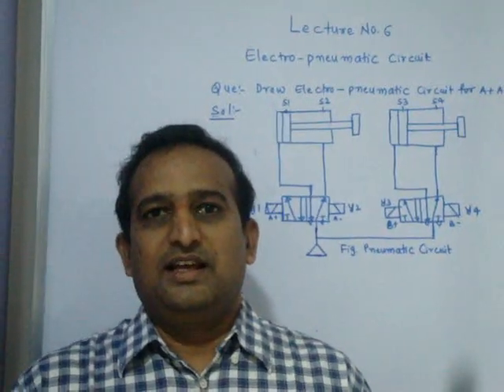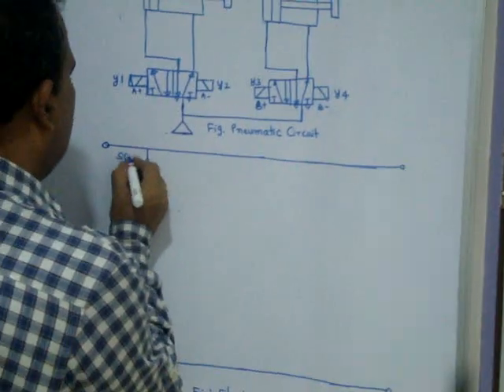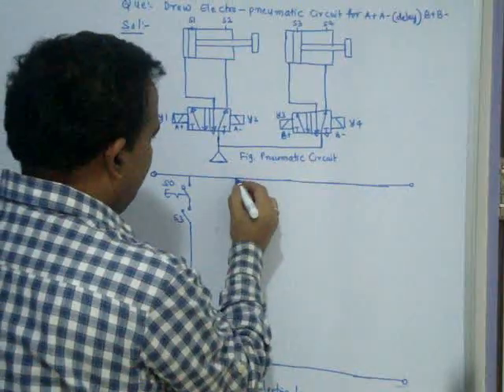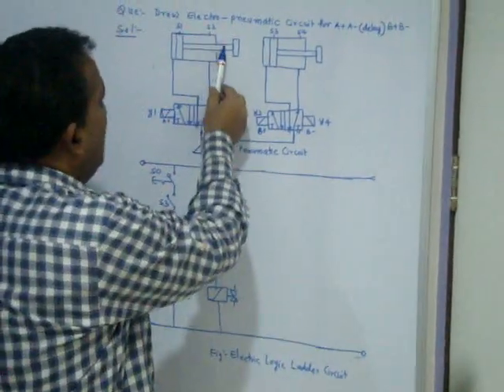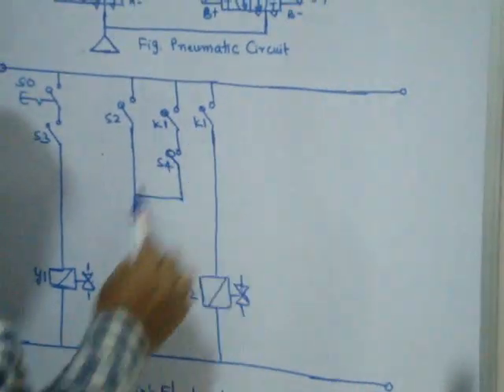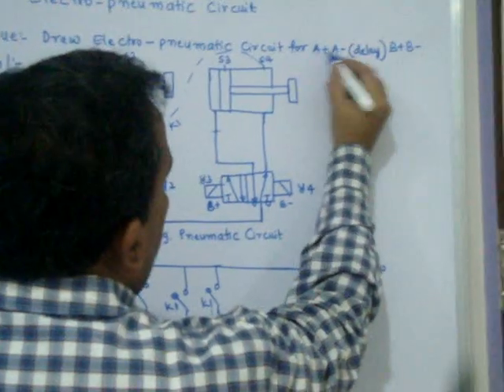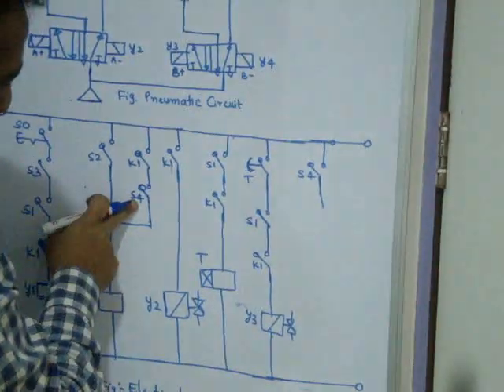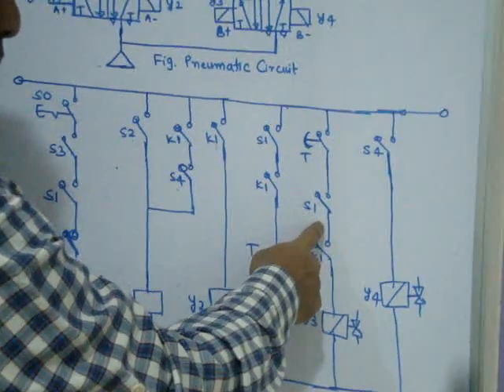L6: Electro-Pneumatic Circuit [A+A-(delay)B+B-]